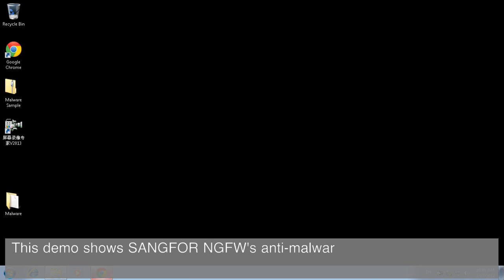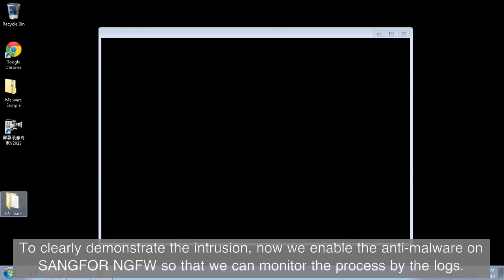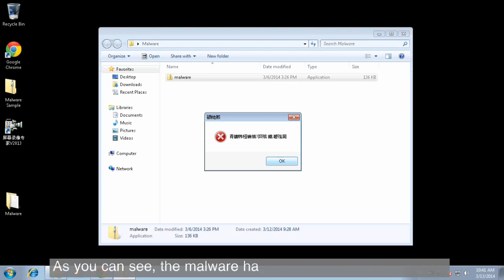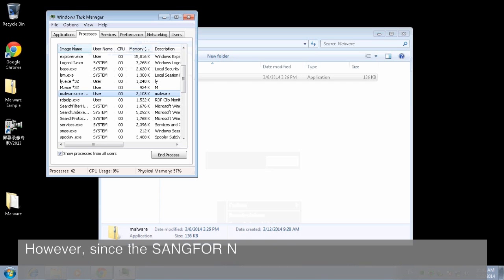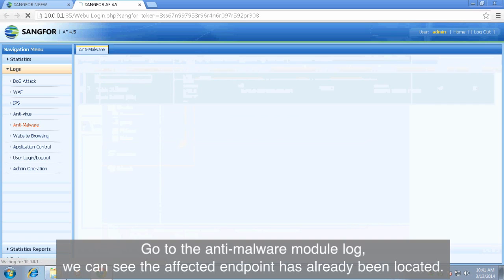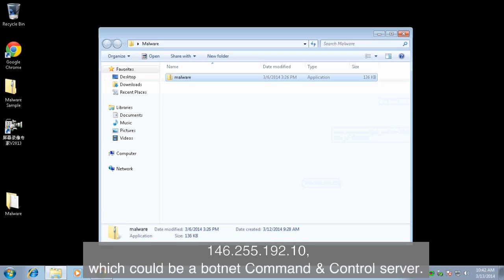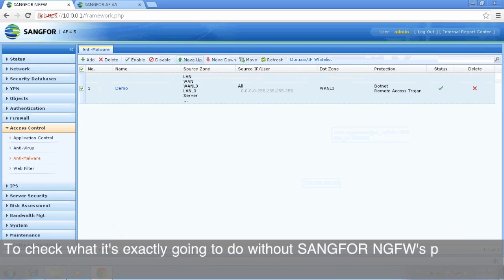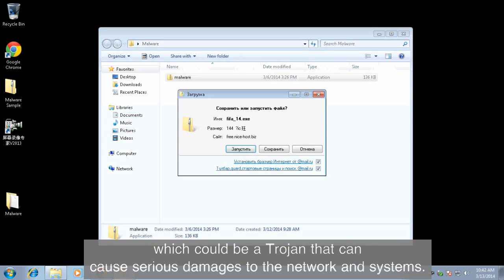SANGFOR NGFW Anti Malware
SANGFOR NGFW (Next-Generation Firewall) Anti Malware

This demo shows SANGFOR NGFW's anti-malware capability of identifying and preventing the damages caused by endpoint affection of malware.

To clearly demonstrate the intrusion, now we enable the anti-malware on SANGFOR NGFW so that we can monitor the process by the logs.

Now assume someone ran the malware by accident.

As you can see, the malware has created a new exe process, but we will have no idea what it is
secretly doing with the endpoint purely from this process.

However, since the SANGFOR NGFW anti-malware has been enabled, admins are able to go to its dashboard to check what exactly it is doing.

Go to the anti-malware module log, we can see the affected endpoint has already been located.

The detailed threats information indicates that, endpoint is trying to initially connect to an unknown external server 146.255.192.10, which could be a botnet Command & Control server.

However, since the network and endpoint has been secured from SANGFOR NGFW, it can't do anything currently.

To check what it's exactly going to do without SANGFOR NGFW's protection, we disable the anti-malware module so that it can proceed on its activities.

Now we can see the affected endpoint immediately starts downloading an exe file, which could be a Trojan that can cause serious damages to the network and systems.